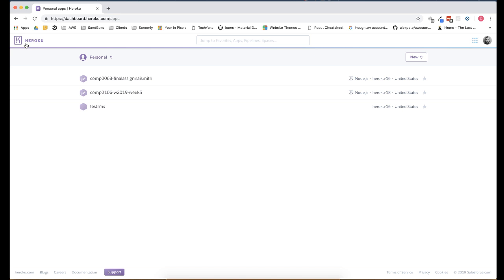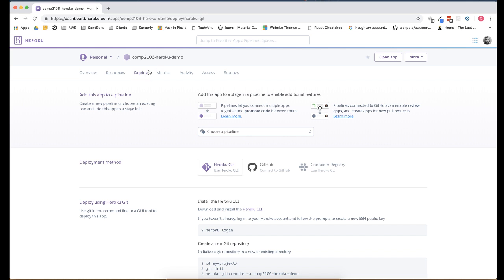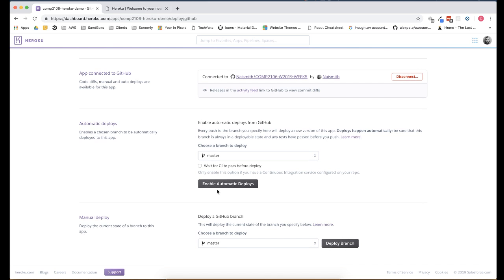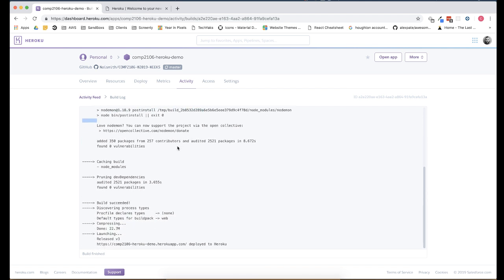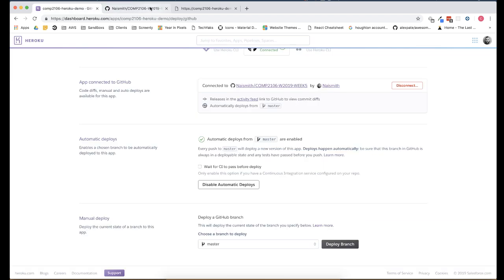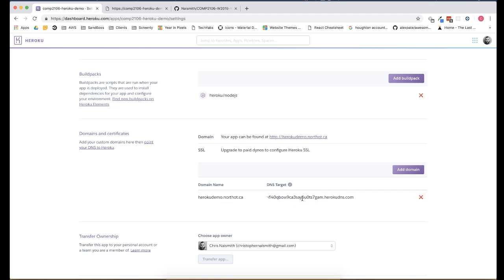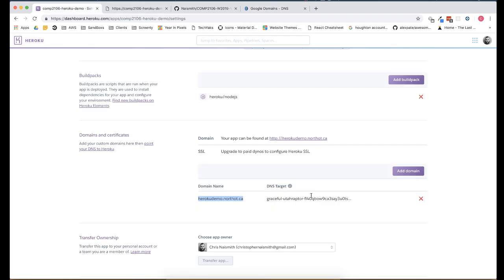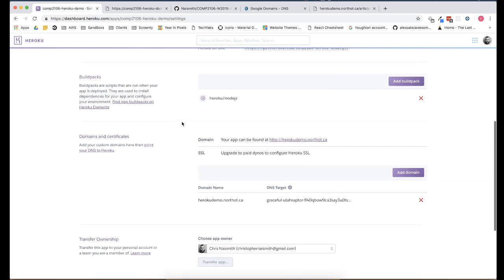COMP2106 - Winter 2019 - Week 5 part 2